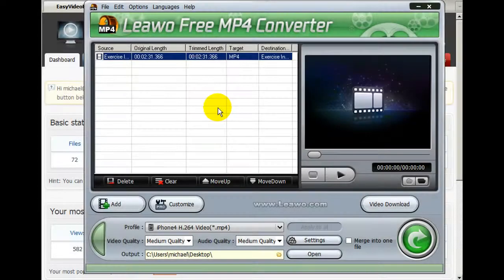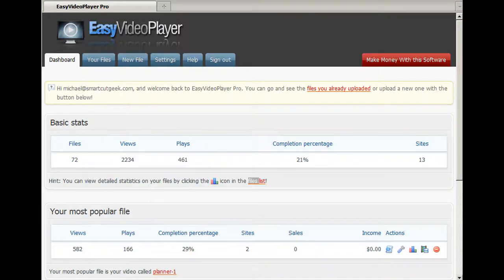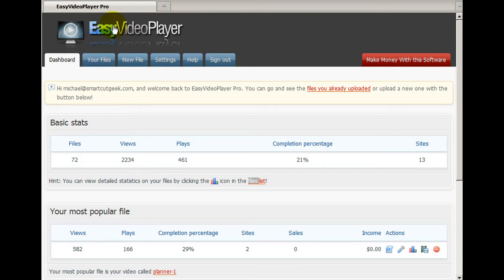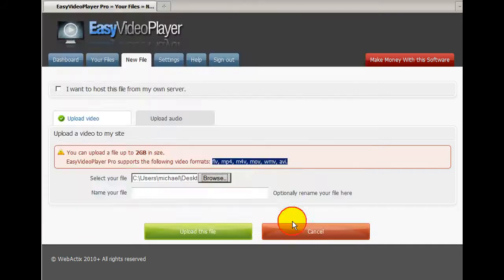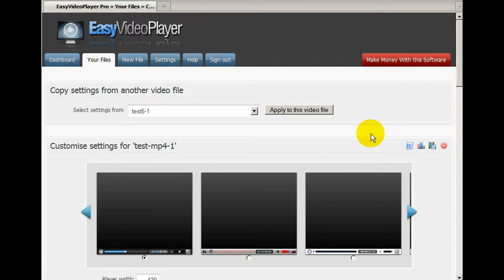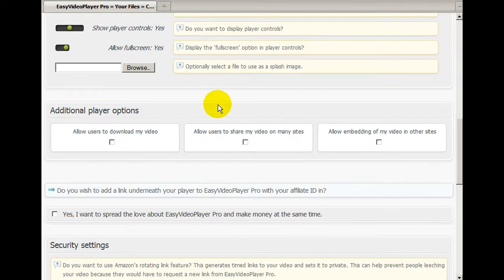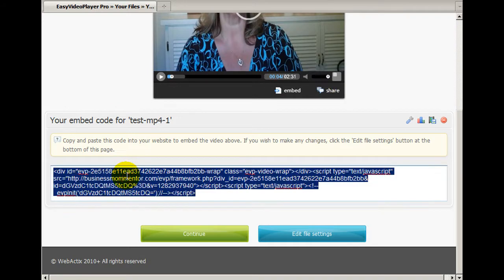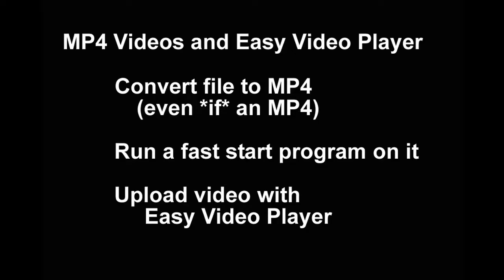MP4s and Easy Video Player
MP4s and Easy Video Player - how to get them to play nicely together.